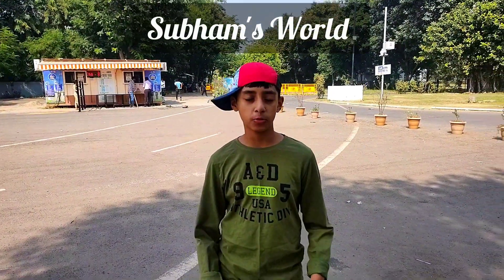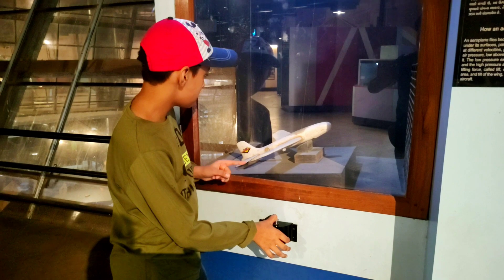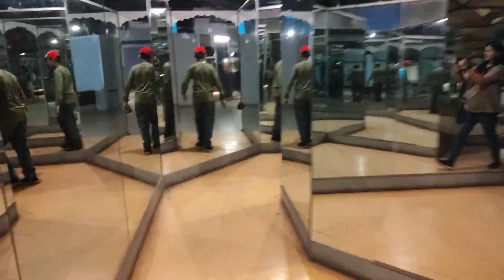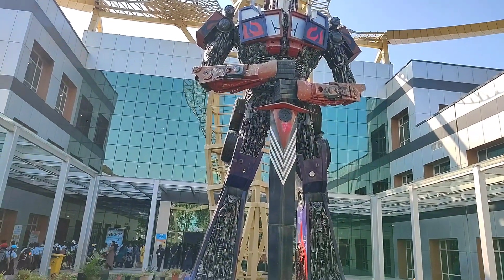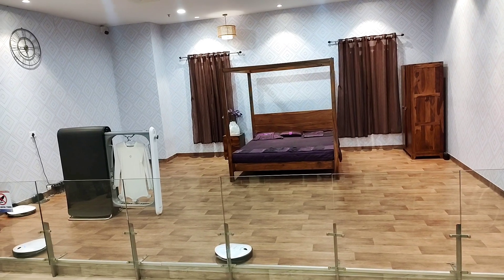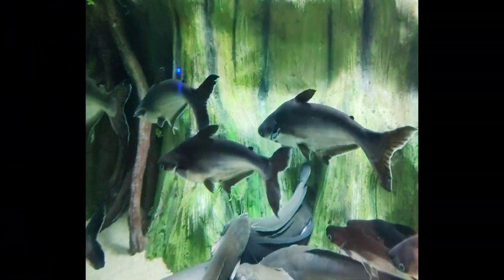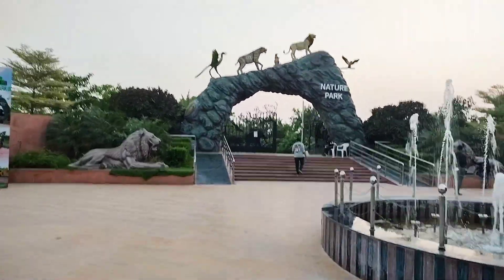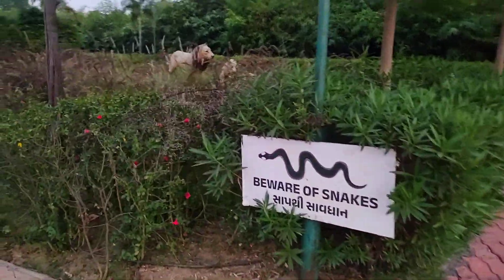Science City Ahmedabad, Gujarat /Mind-Blowing one day tour Step by Step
Hello everyone,

Welcome back to Subham’s World. In this video We will have complete tour of Science City, Ahmedabad.

Science City is located off the SG Highway, an ambitious initiative of the Government of Gujarat. It covers an area of more than 107 Hectares. The idea is to create imaginative exhibits, virtual reality activity corners and live demonstrations. This Science City also provides perfect blend of education with entertainment. It showcase contemporary and imaginative exhibits, minds of experiences, working models, virtual reality, activity corners, labsand live demonstrations to provide understanding of science and technology to the common man.
Science City Ahmedabad ticket price - Rs. 349 & Rs 499 available.

Timings- Opens at 10.30AM to 7.30PM.

As the place is very big we must try to utilize the whole day to complete the place. Let me brief all attraction points inside the place. I am writing the attractions serial wise which we visited, and in this way it will help you to go through by adjusting the timing for experience all attraction with lunch timely.

Attractions-

Thrill Ride- The Thrill ride is a 30 seated provides the experience of roller coaster, flying in an aerobic aircraft.

Hall Of Science: The Hall of Science is a large open research facility where guests can participate in practical learning displays and study science via exploration. It encourages visitors to interact with the displays by touching and operating them, as well as learning about the intriguing science underpinning them.

Hall Of Space: With high-resolution pictures and visitor-interactive digital control displays, the space exploration zone chronicles important breakthroughs in space research and development.

Life Science Park: Its goal is to bring scientific knowledge and ecology to the experience of children and to inspire them to learn about nature, man, and their progression, as well as the multiplication and survival of life on our planet. The major goal of this immersive outdoor park is to inspire youngsters to learn about nature and to become interested in the evolution, dissemination, and survival of life forms.

Planet Earth: Its goal is to raise public awareness, instruct, and teach people about natural calamities such as earthquakes, volcanic eruptions, and landslides, as well as to promote our planet's stunning splendour and bountiful realities.

Lunch Break-

Robotics Gallery: An interactive gallery that demonstrates the development in the domain of robotics. A socially skilled humanoid robot welcomes guests and introduces them to the facility.

Aquatic Gallery: It takes visitors on a memorable voyage to the aqua world that features India's largest public aquarium with a state-of-the-art life support system.

Energy Education Park: Energy Education Park covers a total area of nearly 9000 square metres in a hexagonal grid pattern. The five elementary aspects (Panchbhuta) of ancient Indian philosophy are used to classify the exhibitions at Energy Park.

Nature Park: Spread over an area of more than 20 acres, the Nature Park is a crown to the adventures of Science City. It houses a Mist Bamboo Tunnel, an Oxygen Park, a Butterfly Garden, a Colour Garden, a Chess and play areas for children.

Apart from these attractions they have Amphitheatre(Open Air Theatre), 3D movie etc.